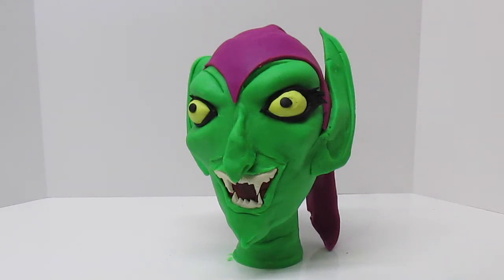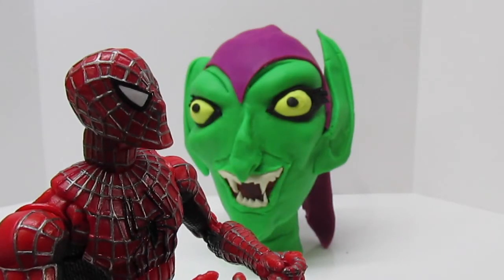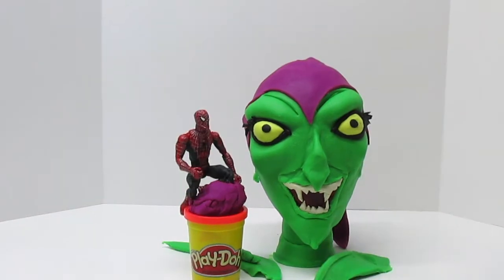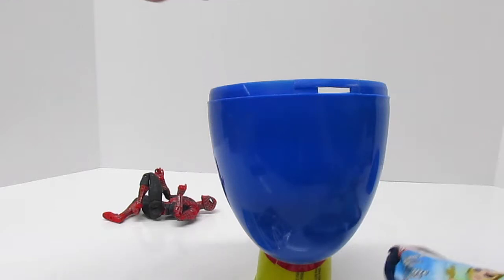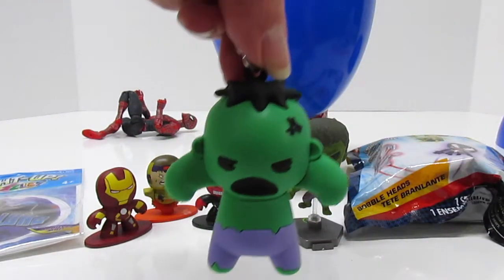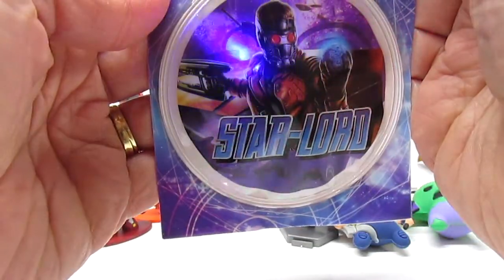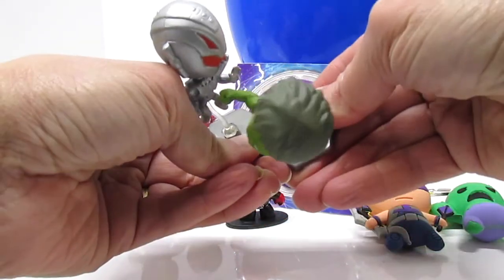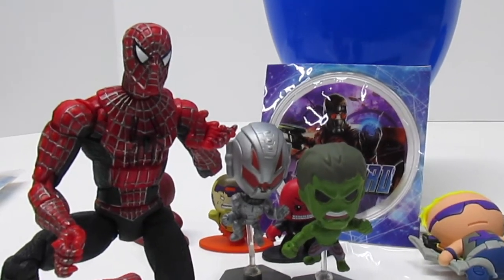SPIDERMAN!! Play-Doh Surprise Egg! THE GREEN GOBLIN--Spiderman's Iconic Foe!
SPIDERMAN is here to swing into action and tear this GREEN GOBLIN Play-Doh Surprise Egg apart!!  Come and play with us at Fun Kid Club where we make all kinds of crazy Play-Doh surprise eggs unlike any you have seen anywhere else!  Check them out!

Thanks for joining us at Fun Kid Club!